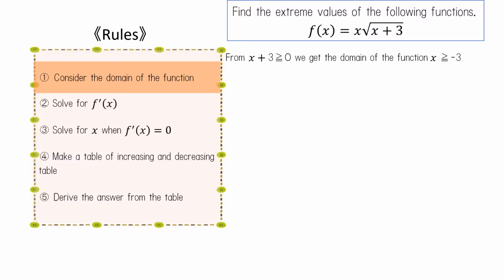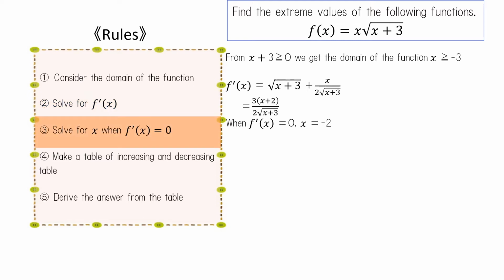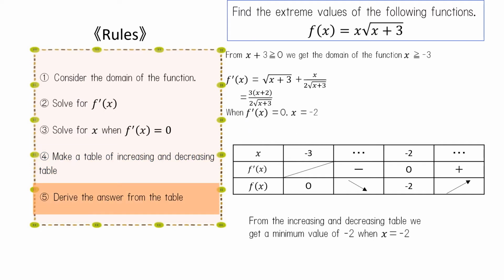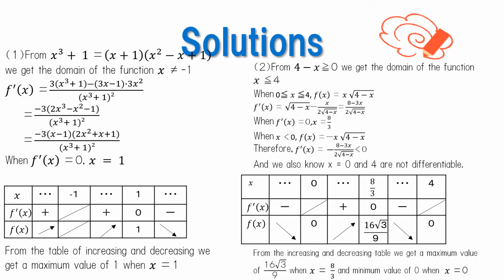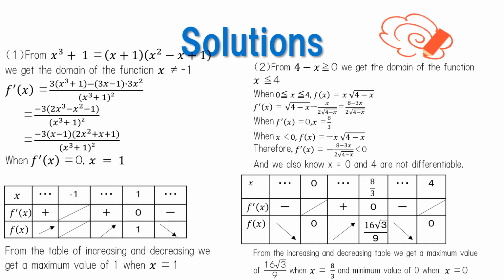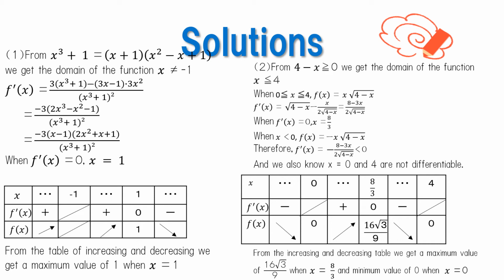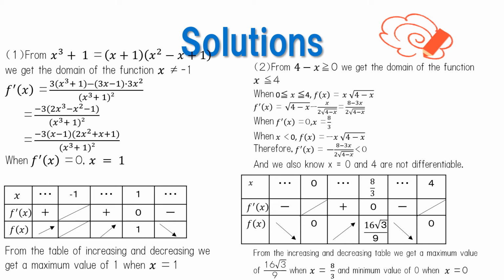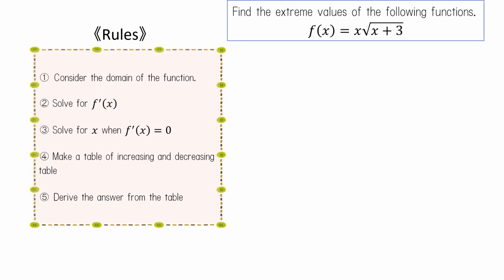高3＿定義域を含む極大・極小の求め方（英語版）